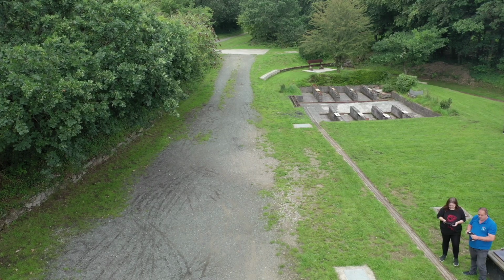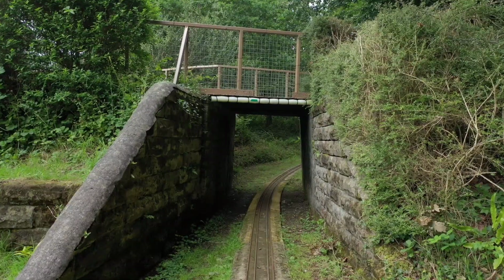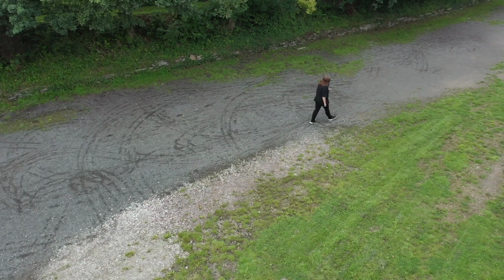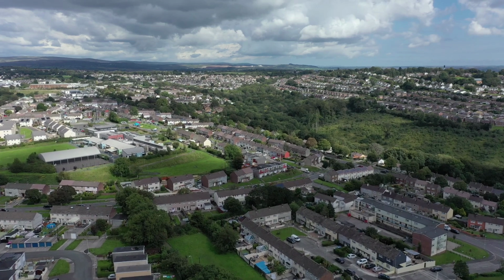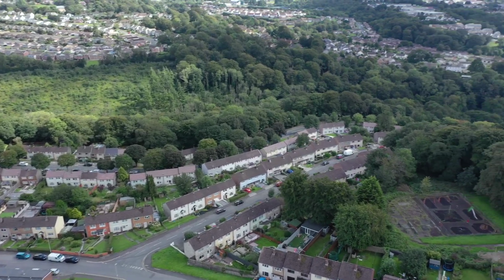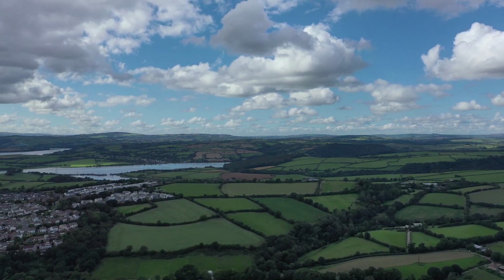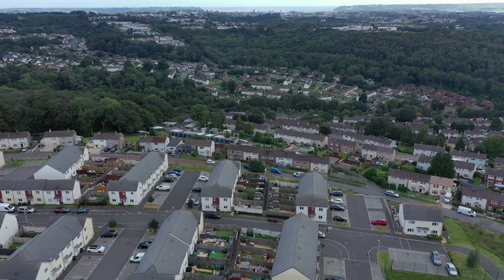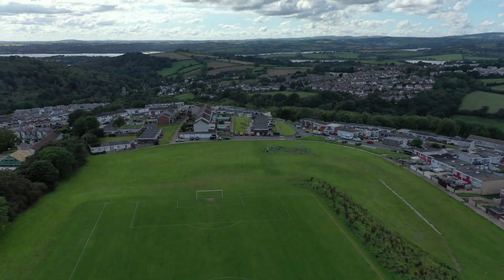DJI Mavic 2 over Southway in Plymouth (Devon).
Hello
Welcome back to another video from Chelmswood Modelling.
This video we are taking the DJI Mavic 2 for a fly over Southway in Plymouth (Devon) with taking in some parts of Plymouth Miniature Steam Railway and giving you the history of southway.
We also have a clip of mixing a drone and a radion control car which is the FTX DR8.
Until the next video take care of yourselfs protect your loved ones but above all happy modelling.